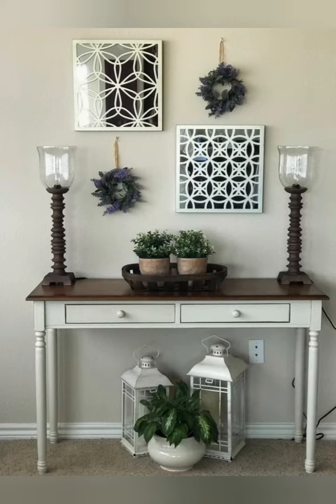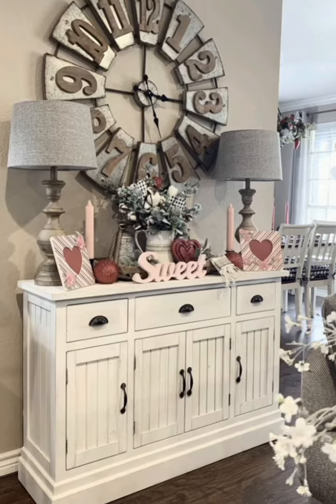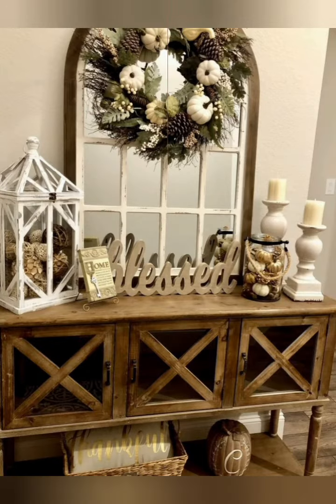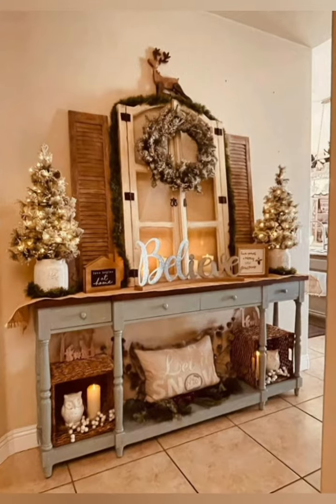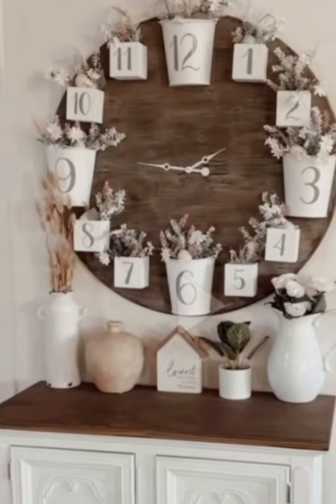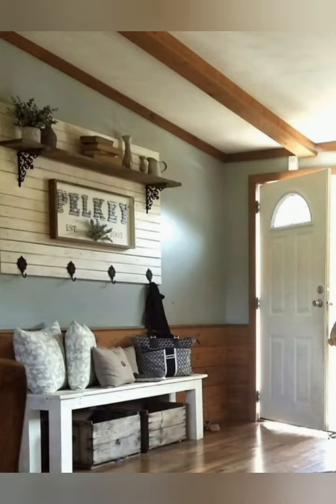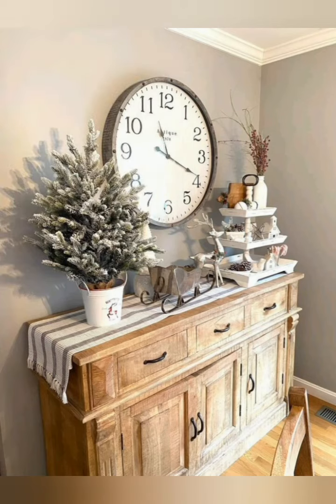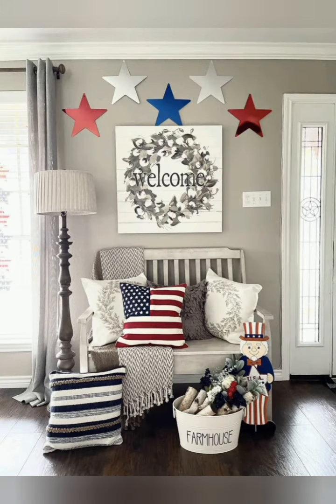Vintage style entry way decoration ideas.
Vintage style entry way decoration ideas.Vintage entry way decoration ideas. Vintage door way decoration ideas.